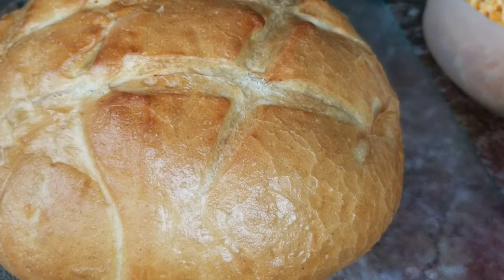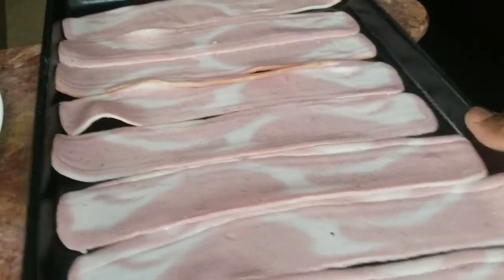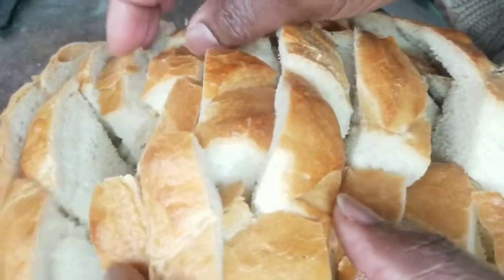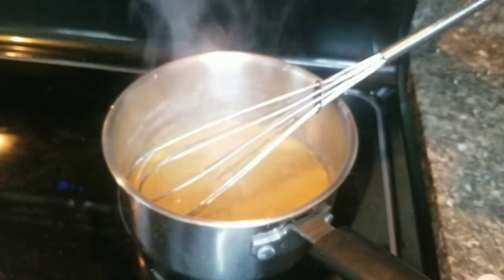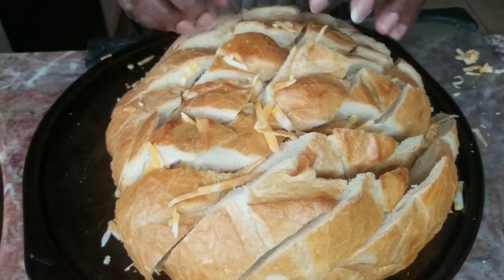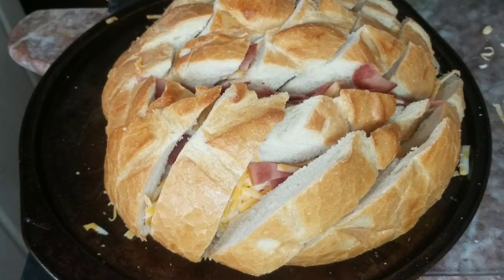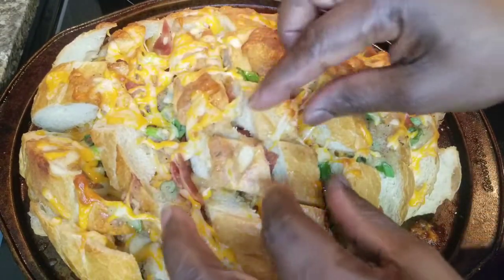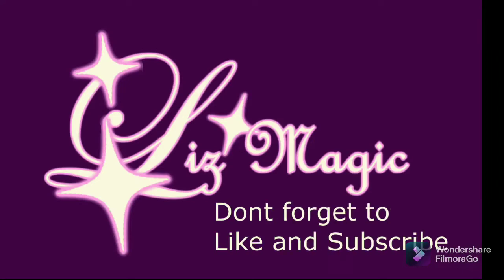Cheesy bread stuff with bacon and ranch dressing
Cheesy, mouthwatering goodness, yummy!
'Another slice please', that will be the conversation. Around the table or just sitting or standing, eating this delicious stuff soar dough bread.
I am sure you will love it after just one bit. All you need is few simple ingredients and 30 minutes, to make it.
From my kitchen to your, enjoy.

Ingredients
Sour dough bread
Powder ranch
Butter
Green onion
Chicken bacon
Grated marble cheese